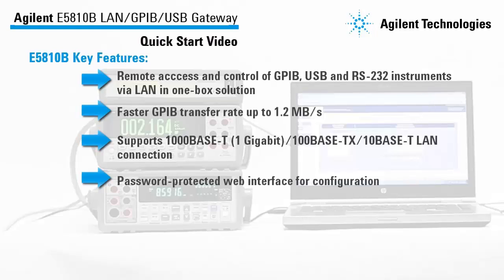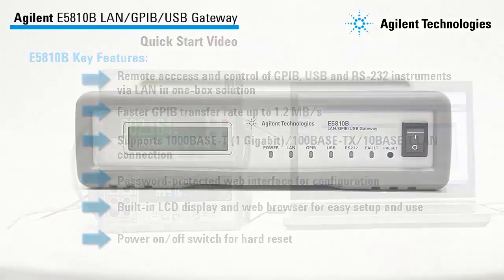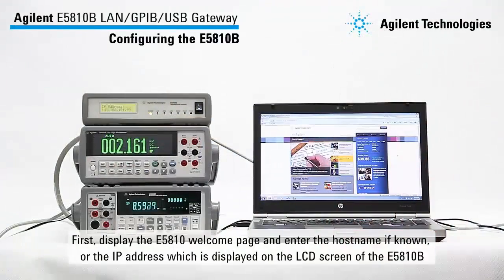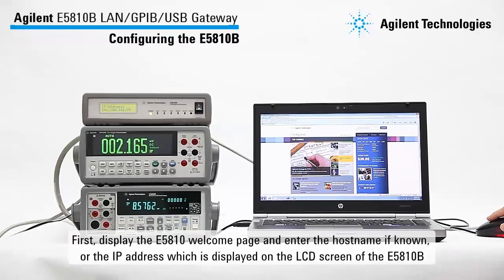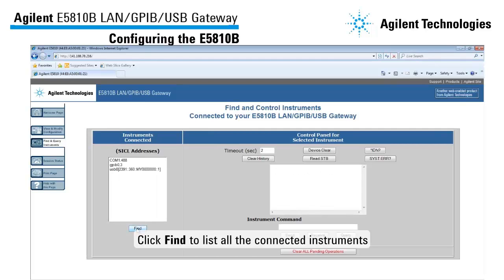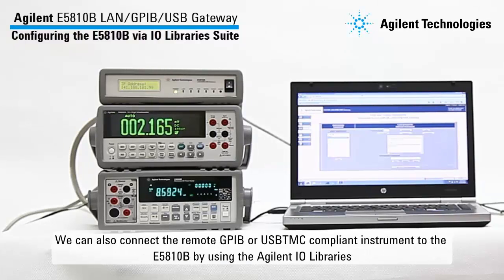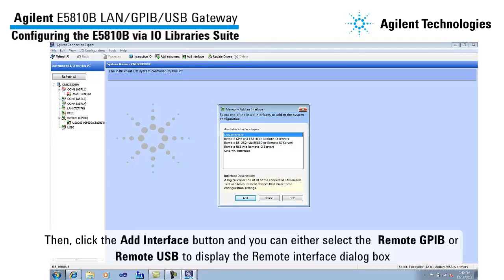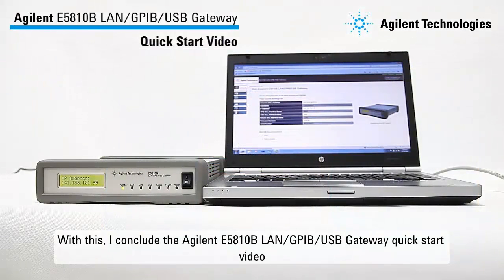Control GPIB, USB and RS-232 instruments easily | E5810B LAN/GPIB/USB Gateway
Connect up to 14 GPIB instruments, up to four USB instruments (via self-powered hub) and an RS-232 instrument with the new E5810B gateway. This quick start video provides a brief demonstration on the gateway, showcasing the model's key features, the hardware at a glance, configuring the E5810B and much more.
For more information on the E5810B LAN/GPIB/USB gateway, please visit the product webpage